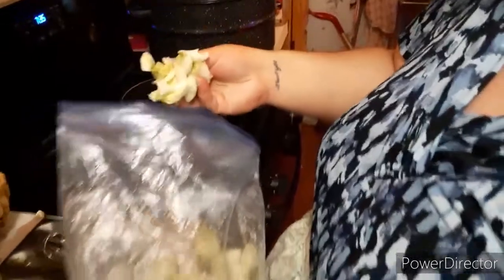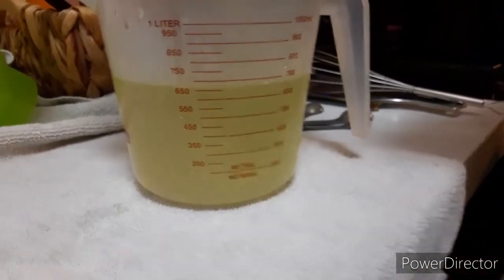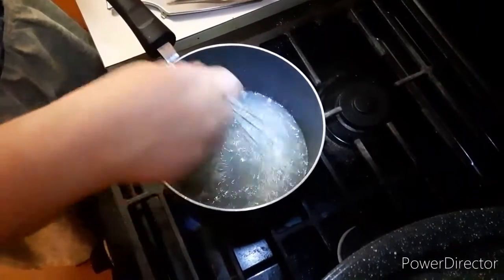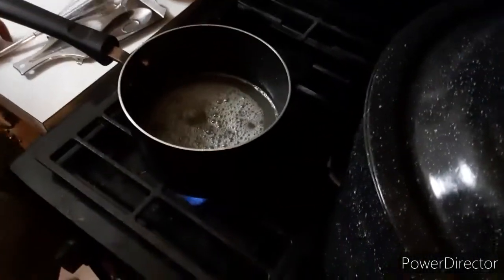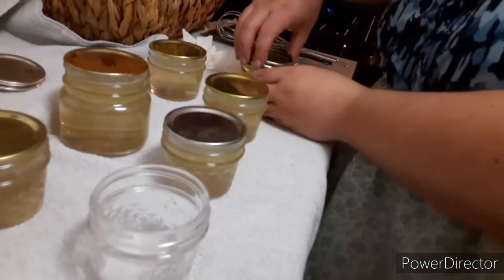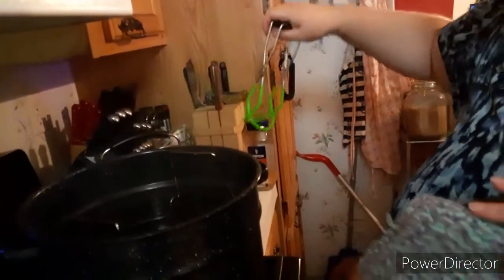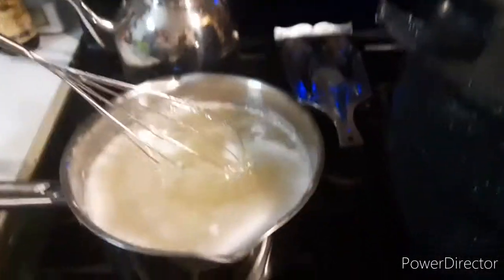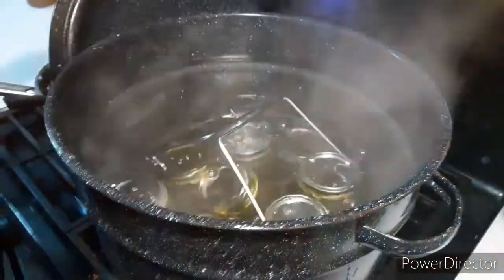Yucca petal jelly and Sunflower jelly journey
Jelly recipe.
3 1/2 cups juice
6 tablespoons powdered pectin
2 tablespoons lemon juice
6 cups sugar
Mix and bring everything to a boil except sugar. Once boiling add sugar and bring back to a boil. Allow to boil for two minutes. Decant into jars.